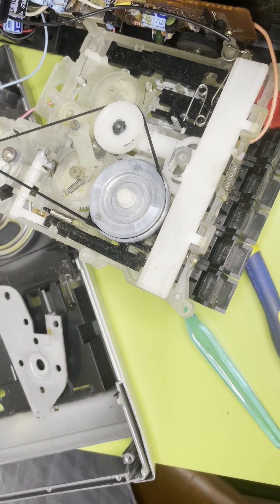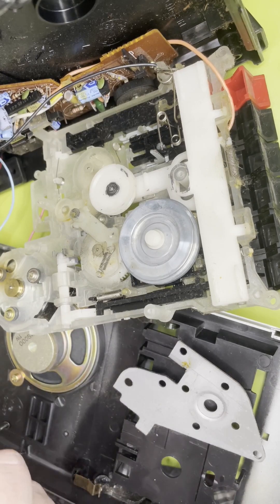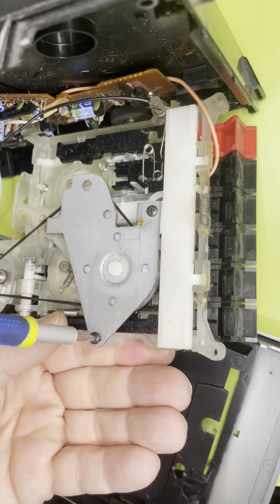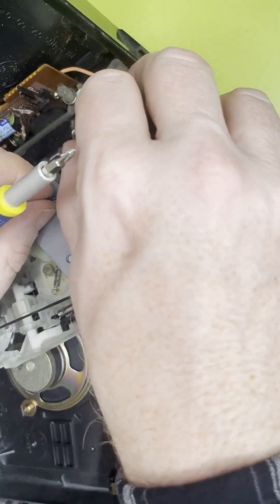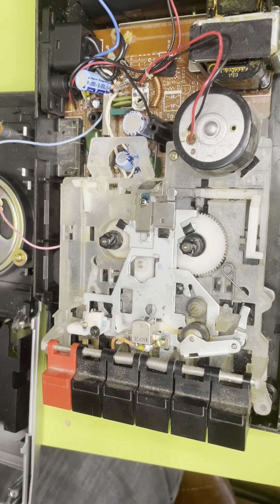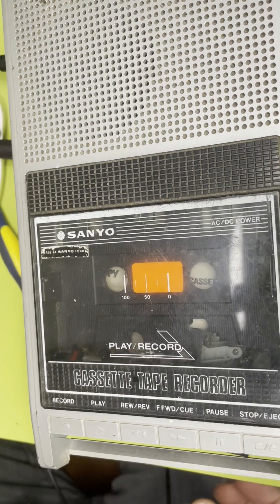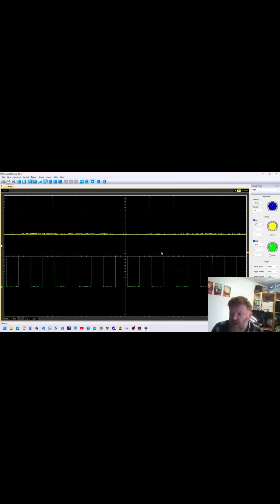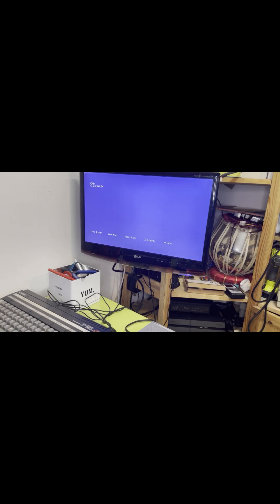MSX Tape cable Part 4 - Drive belt and further testing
Taking a look at the drive mechanism and the drive belt.
Further testing with the oscilloscope and testing load/save